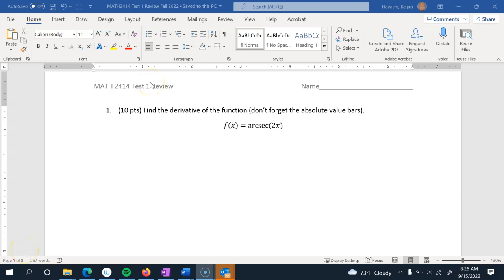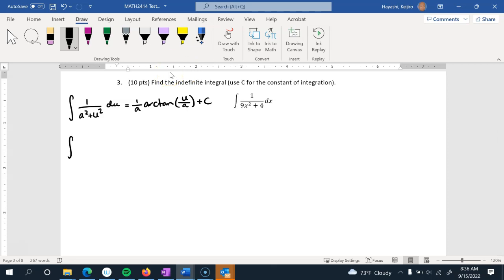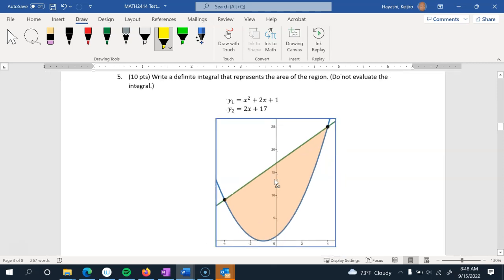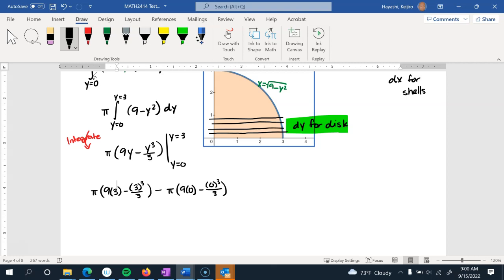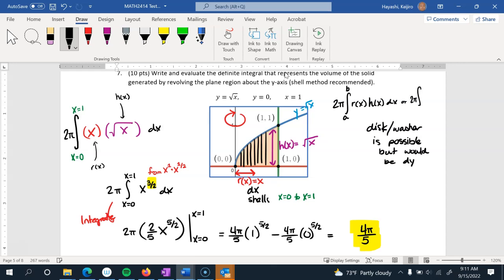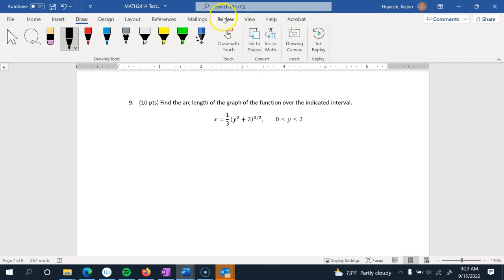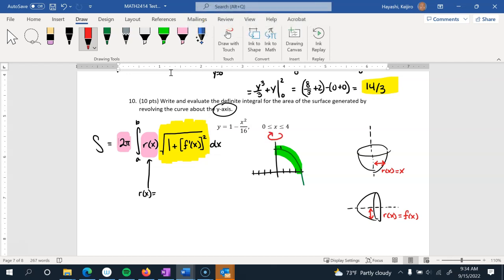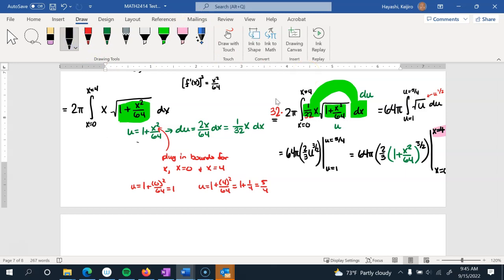MATH2414.302 9/15/2022 Test 1 Review